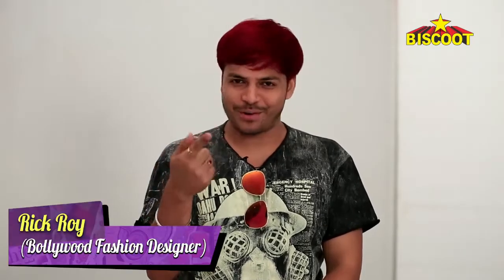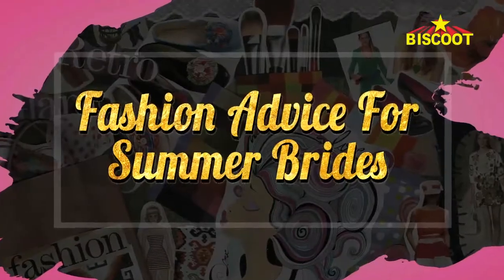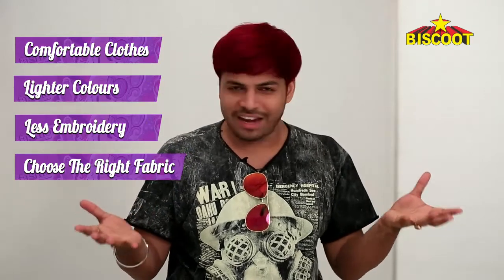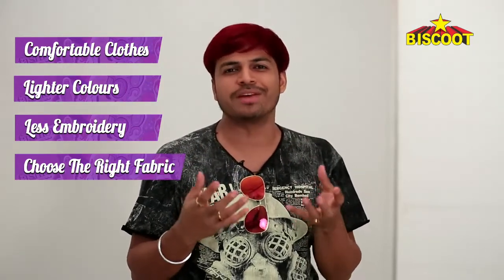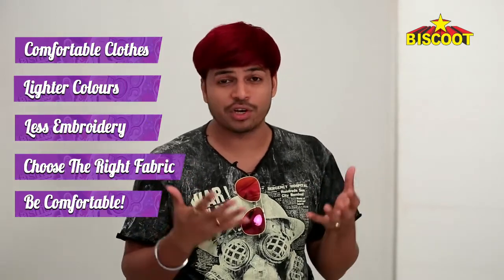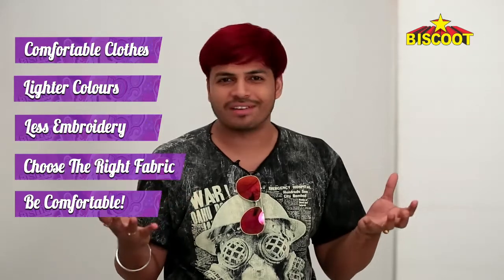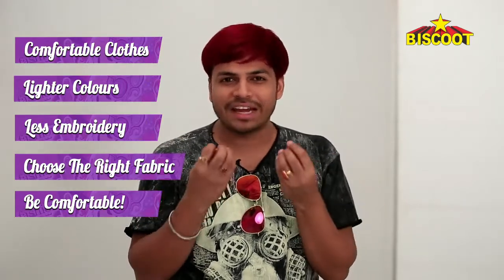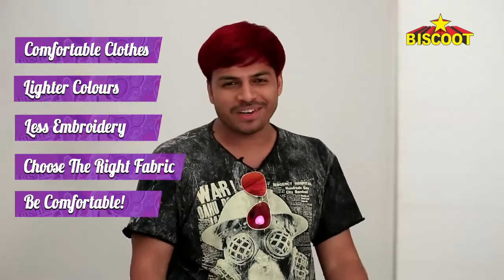Exclusive - Fashion Advice For Summer Brides by designer Rick Roy!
Designer Rick Roy has some advice for all the summer brides out there! Check out this exclusive video to know what he has to say.

Watch latest Bollywood gossip videos, latest Bollywood news and behind the scene Bollywood Masala.